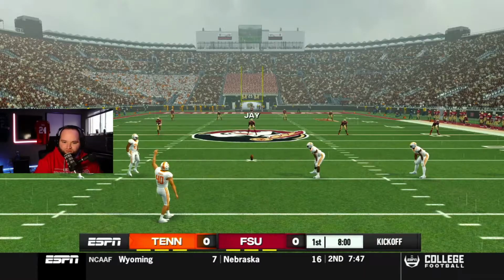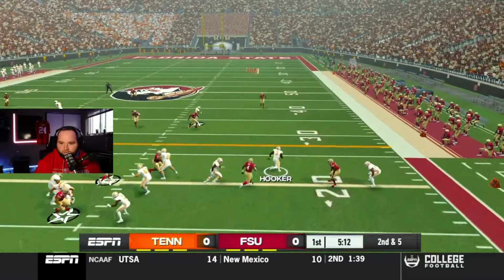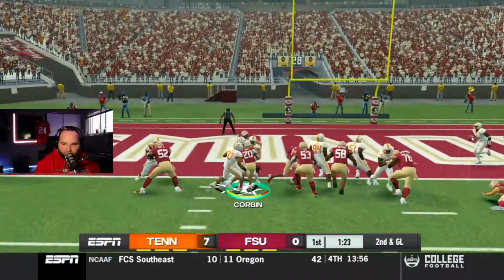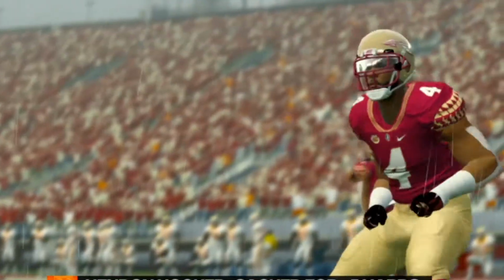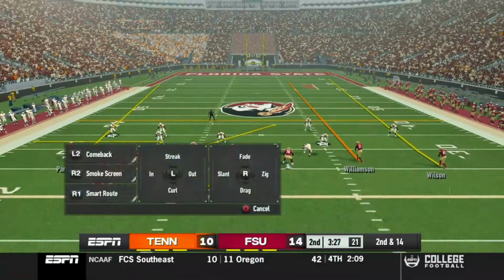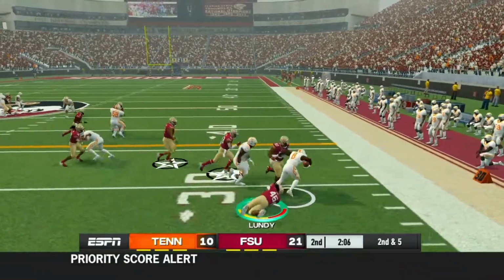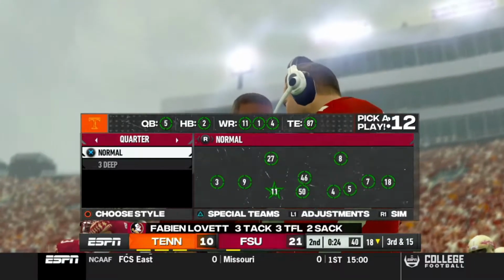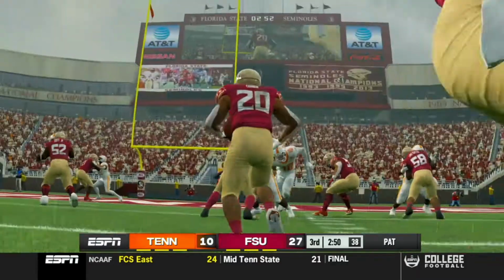Rebuilding Florida State Seminoles vs Tennessee WEEK 1: DYNASTY CFB Revamp NCAA 14 College Football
College football revamp on the pc allowed me an opportunity to play the old NCAA 14 with updated rosters , uniforms and more! I am doing a dynasty with the Florida State Seminoles! Rebuilding the roster / recruiting freaks! This video is just from my week 1 game against Tennessee! I cant wait for the new college football game to come out in 2023!